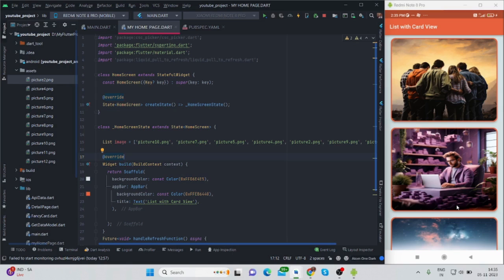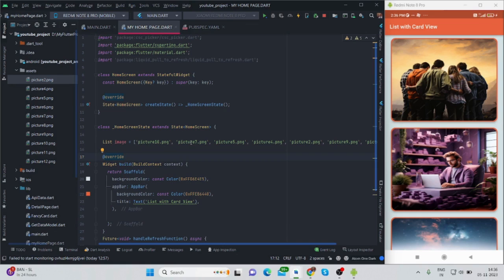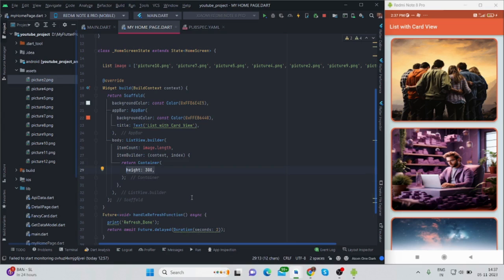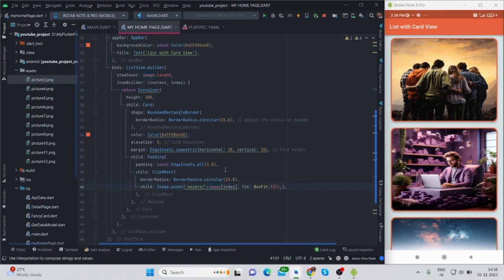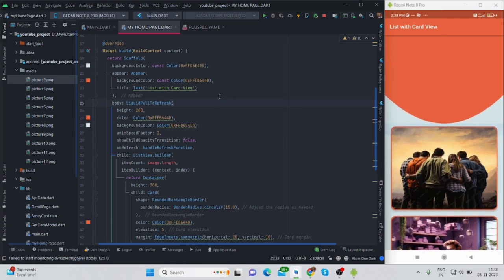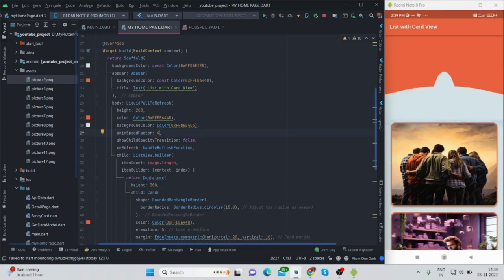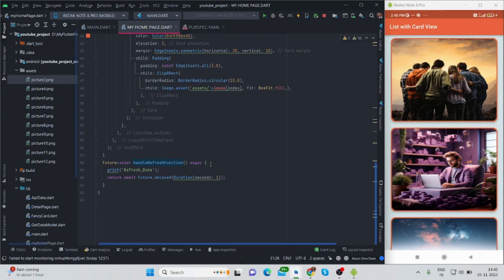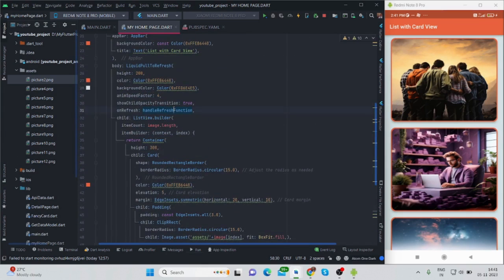Liquid Pull To Refresh Flutter Package Of The Week.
Flutter - Pull to refresh in Flutter (Pull to refresh Animation in Flutter). Flutter design of the week❤❤❤.

In this video I'll show how to design pull to refresh animation design in flutter. You can simply copy paste my code into your flutter project to see the animation.